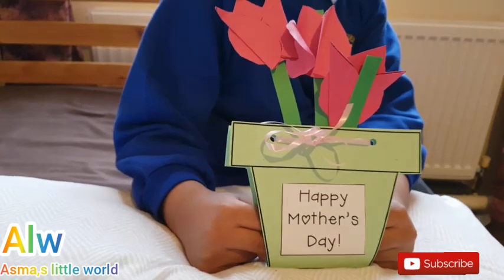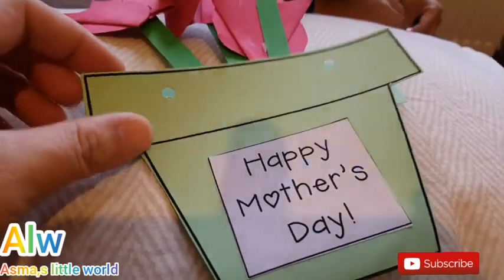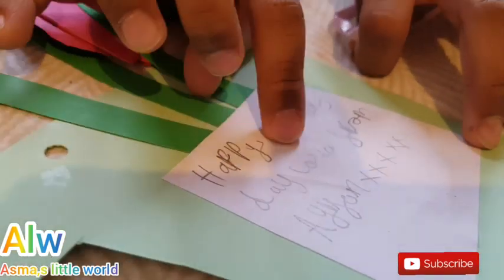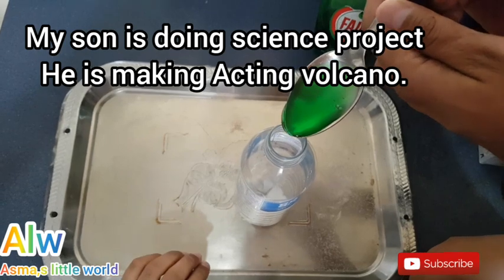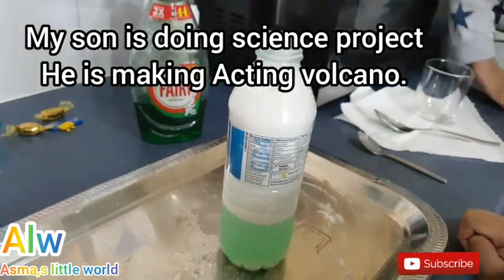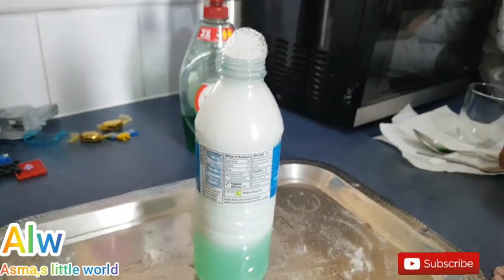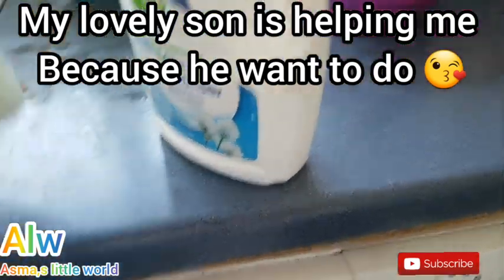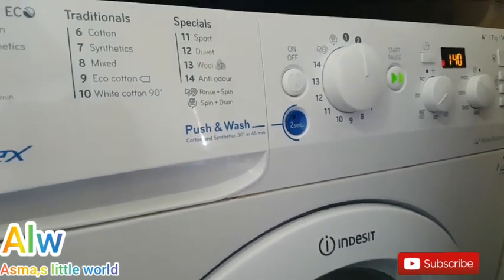A Day In our life in lockdown.Motherday card made by my son's.Asmalittleworld#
Salam everyone!In today's video I am sharing with all of you A in our life in lockdown.I hope you will get some ideas how to make kids busy in home and entertain as well at the same time.I hope everything will be fine soon InshAllah. Take care of yourself and your family. Make life easier for you. Wish you best of luck and stay safe.keep me in your prayers. Allah Hafiz.Asmalittleworld#